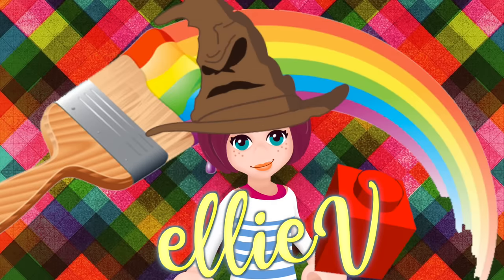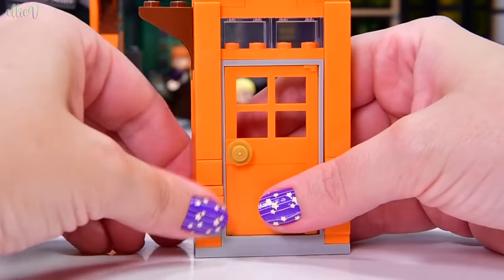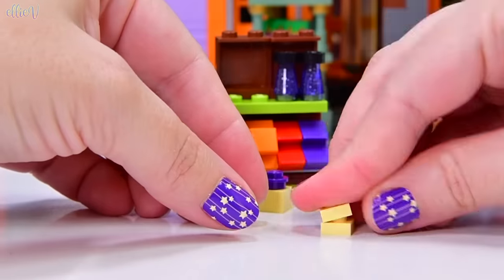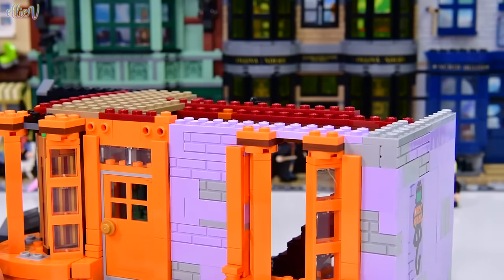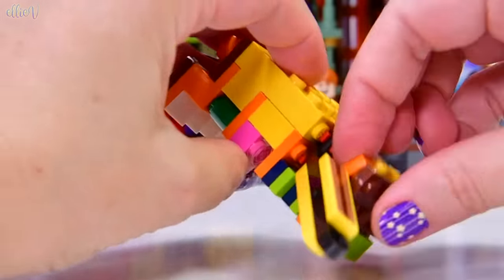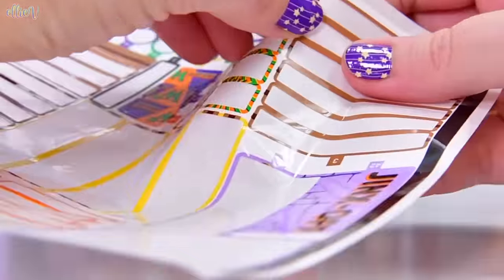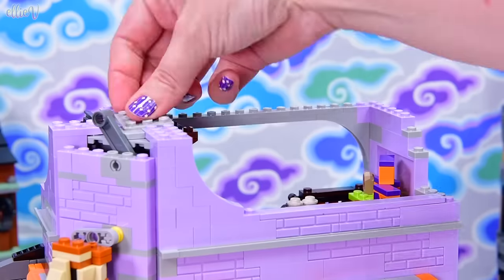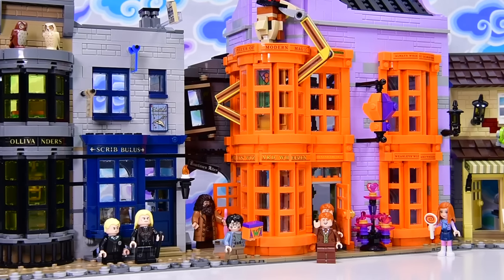Argh so bright, mah eyes! Weasley's Wizard Wheezes (yep, I totally can't say that correctly) build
Do orange and purple go together? I'm not exactly convinced, but they certainly make Weasley's Wizard Wheezes stand out from the crowd in Diagon Alley. This is the third of the magical modular builds from the massive Lego Diagon Alley set and it is eye-scorching and full of stickers to thwart me. There are heaps of interesting building techniques in this baby and it is the biggest of the buildings so far. Only Quality Quidditch Supplies to build now, I'm going to be very sad when it's all done. But oh, it's going to look so spectacular on display!

LEGO® Harry Potter™ Diagon Alley™ (75978) is a superb recreation of London’s most magical shopping street for fans of the Harry Potter movies aged 16 and up.

Iconic stores packed with authentic movie details
Measuring more than a meter wide, the impressive model captures the scale and ambience of the bustling magic-supplies hub. Behind magnificent facades lie intriguing interiors, fascinating features and familiar characters. Check out the wands at Ollivanders™; drop in on Gilderoy Lockhart™'s book-signing event at Flourish & Blotts™ bookseller; obtain a love potion from Weasleys' Wizard Wheezes™; and peruse the products and paraphernalia at Scribbulus™ Writing Implements, Quality Quidditch™ Supplies, Florean Fortescue's Ice Cream Parlor and the Daily Prophet™.
This large LEGO® Harry Potter™ Diagon Alley™ (75978) display model gives fans of the Harry Potter movies aged 16 and up a chance to recreate magical London’s most magical shopping street.
Includes Ollivanders™ Wand Shop, Scribbulus™ Writing Implements, Quality Quidditch™ Supplies, Florean Fortescue's Ice Cream Parlor, Flourish & Blotts™ bookseller, Weasleys' Wizard Wheezes™ and the Daily Prophet™ entrance.
Authentic accessories and familiar minifigures from the Harry Potter™ movies make it possible to create a ‘living model’ with endless possibilities to rearrange and create new narratives.
This challenging and rewarding construction set makes a great Christmas or birthday gift for Harry Potter™ fans, model enthusiasts and lovers of LEGO® brick building aged 16 and up.

Music credits - Monkeys Spinning Monkeys